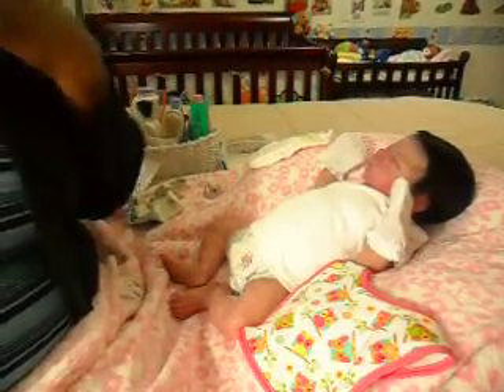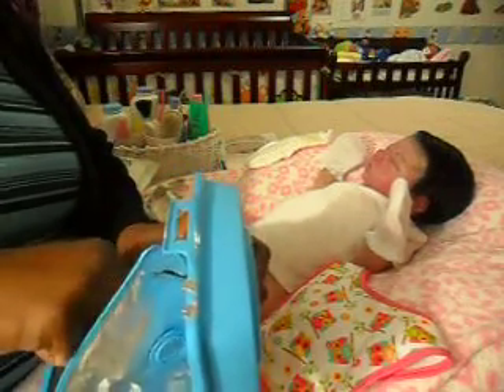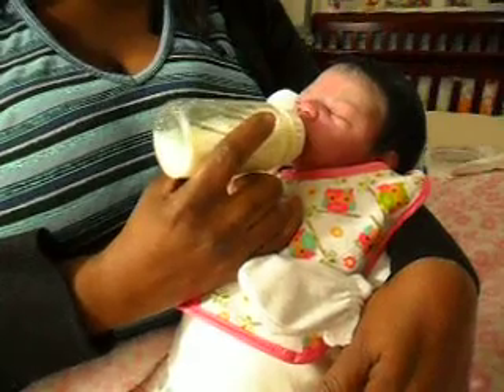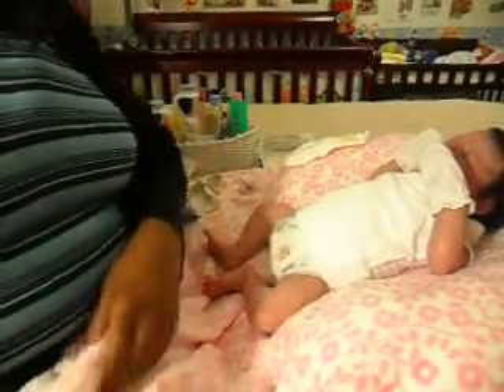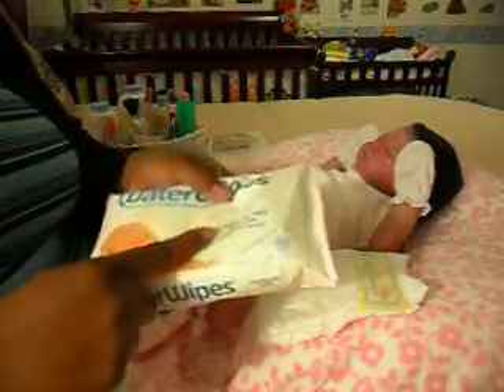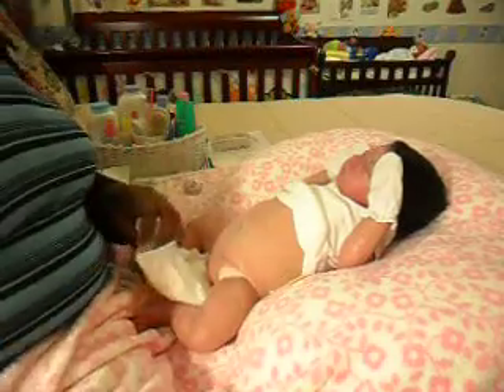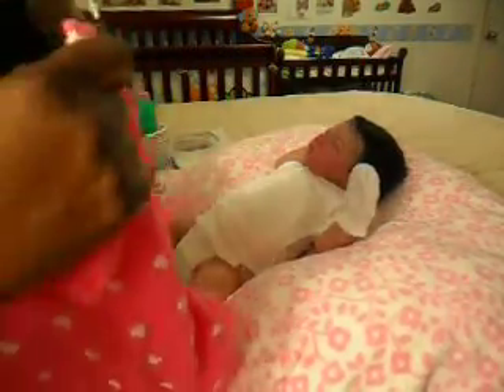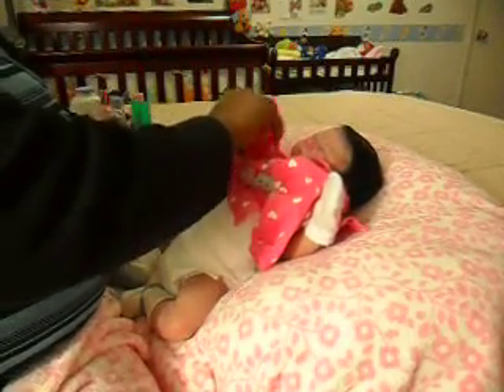CRYING SILICONE BABY **FEEDING & CHANGING**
ROLE PLAY:  THIS IS A DOLL.  THIS VIDEO IS FOR FUN ONLY.
SILICONE BABY "LEIGH KEWY" BY CLAIRE TAYLOR DOLLS